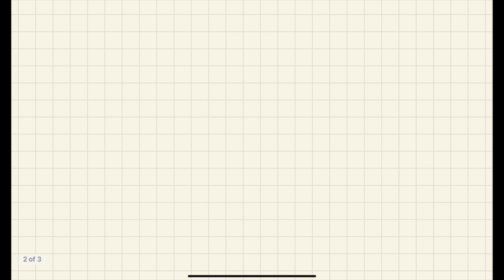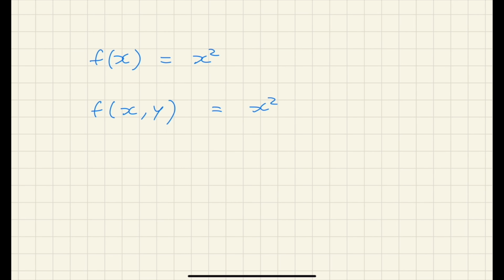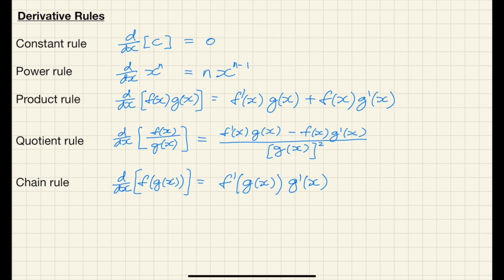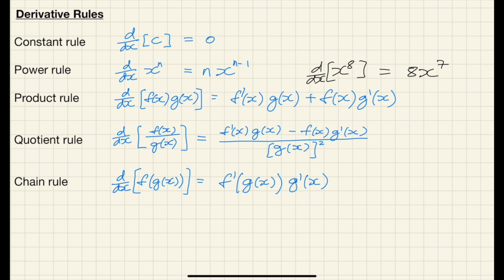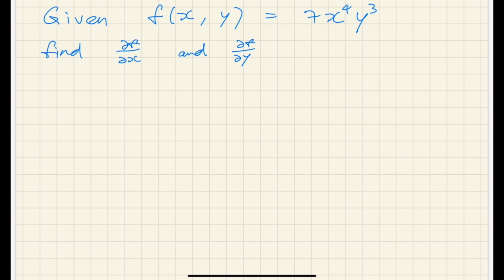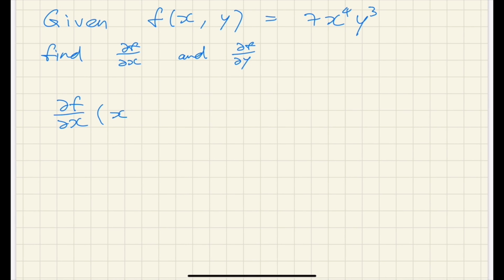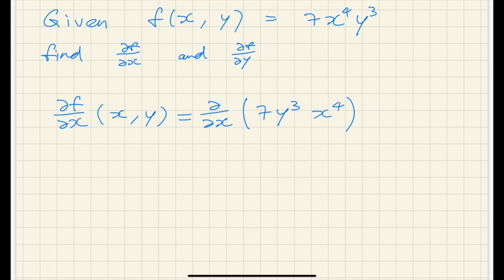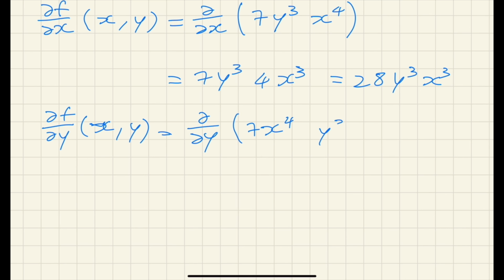Multivariate Functions - Warwick Economics Society (Snapshot Series 003)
Dive into our third video of the Snapshot Series going over 'Multivariate Functions'.